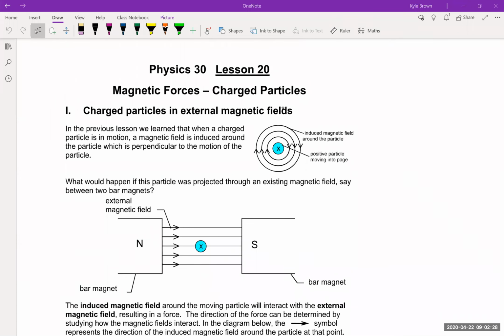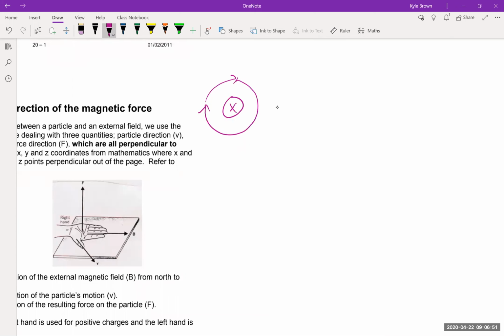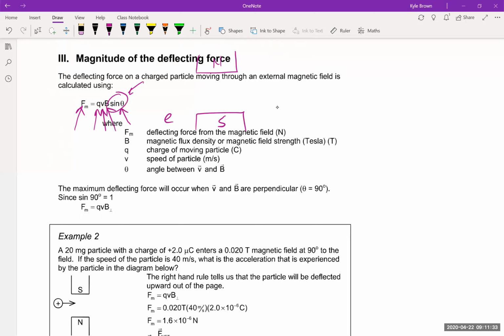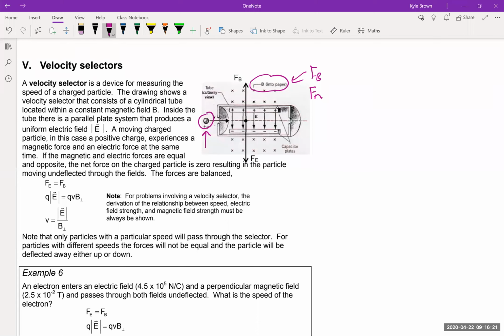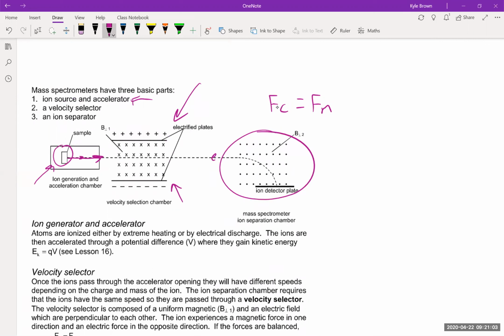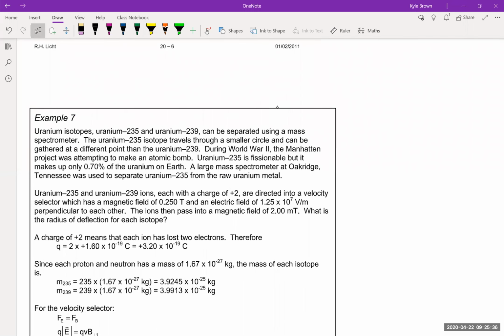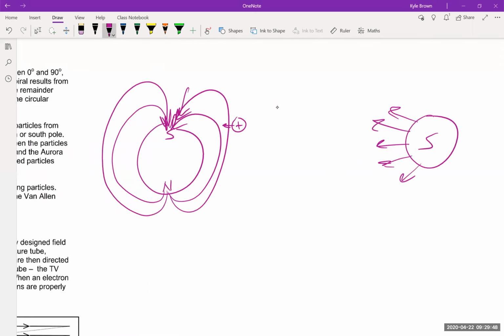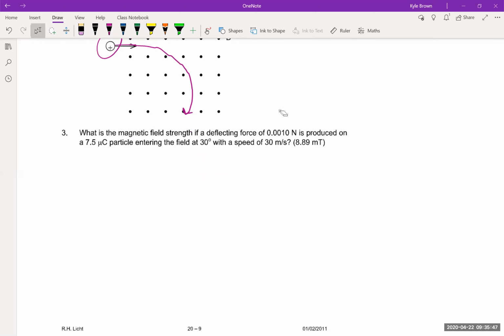Phys 30 Lesson 20 - Magnetic Forces and Charged Particles